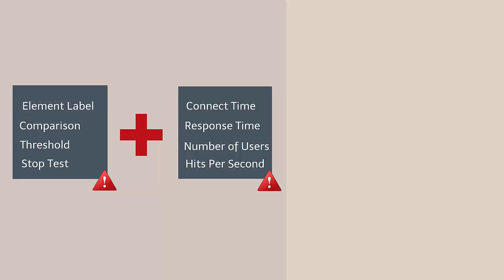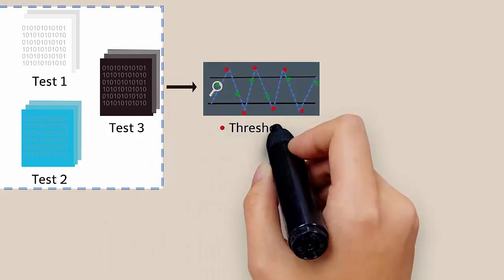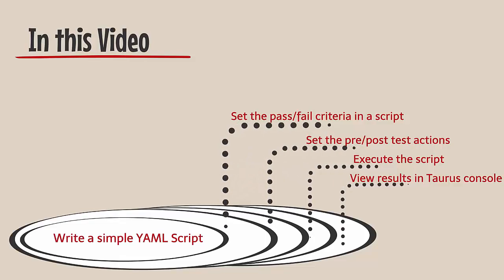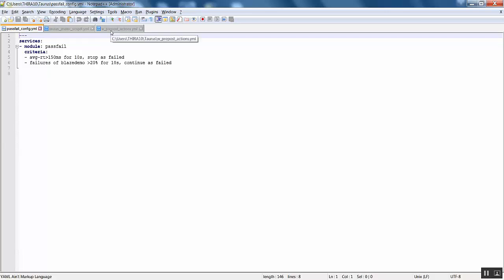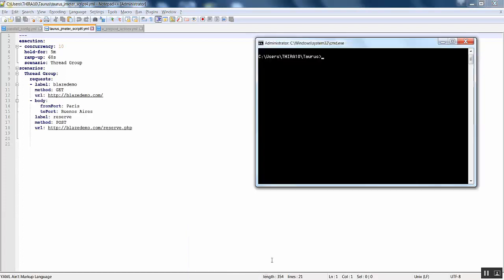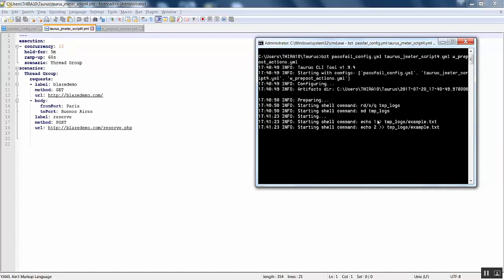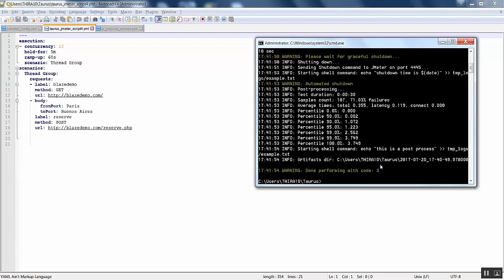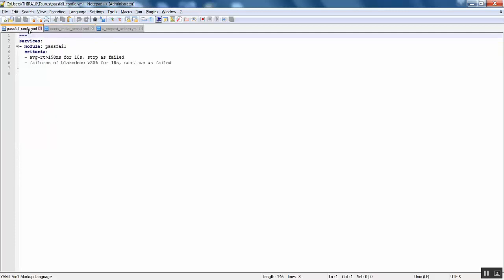Execute a Taurus Script with PassFail Configurations and PrePost Actions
Thinking to run load tests on a massive scale? It’s not possible with local provisioning option that comes by default with Taurus. To run your large-scale load tests, you need to turn on your cloud provisioning option and select the cloud location from where you want to generate the load. Watch this video for more information on executing your Taurus script with BlazeMeter account.